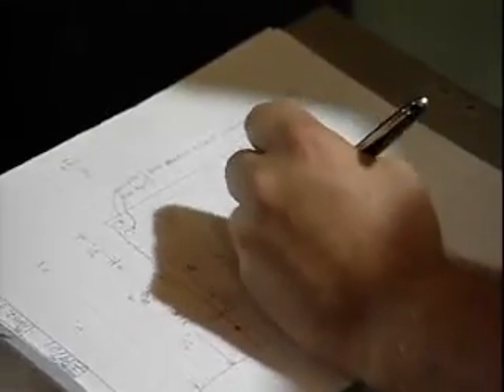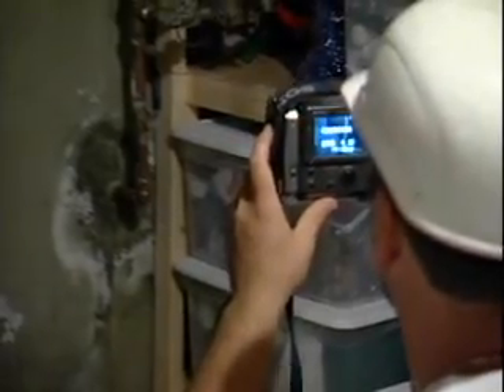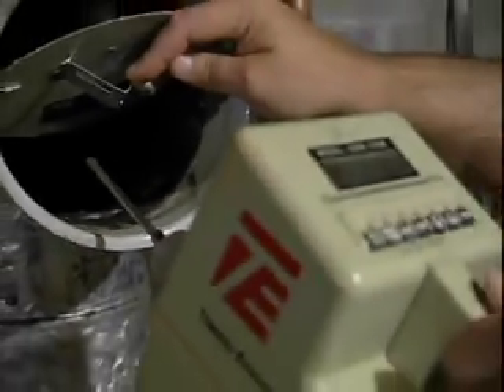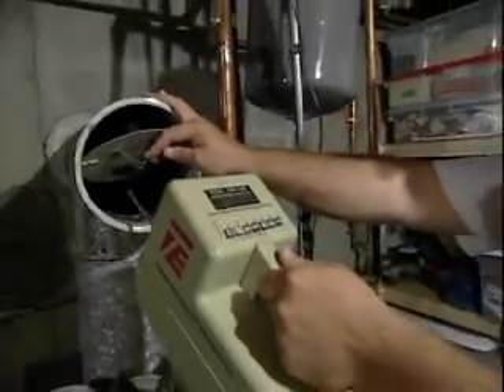Science Career: Environmental Engineering Technician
Overview of Environmental Engineering Technician career from the Department of Labor and Workforce Development. For use in Science Buddies Career Profiles.